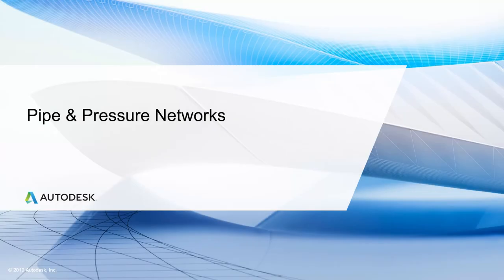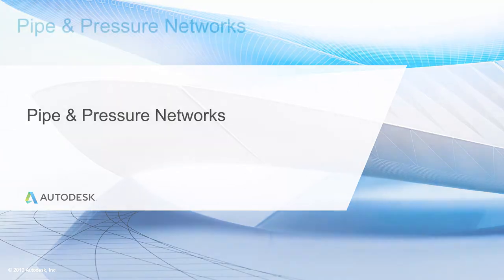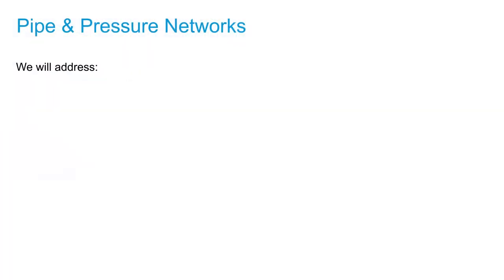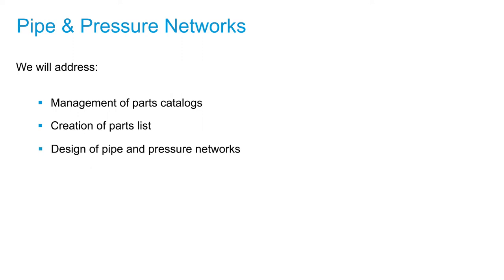Cert Prep for Autodesk Pro Civil 3D Infrastructure Design Lesson 5: Intro to Pipe & Pressure network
Use the pipe network features in Civil 3D to draw 2D and 3D models of utility systems, such as storm sewers, sanitary sewers, and more. The workflow for creating pressure networks is similar but there are a few differences and this section covers both workflows. You’ll also learn how to create a parts list and work with the pipe network and pressure network part catalogs that come with Civil 3D.

In this lesson, you'll learn how to:

Set up the part catalog and parts list for pipe networks and pressure networks
Create, modify, and annotate pipe networks
Choose pipe network flow direction
Create pressure networks and add plan and profile view labels